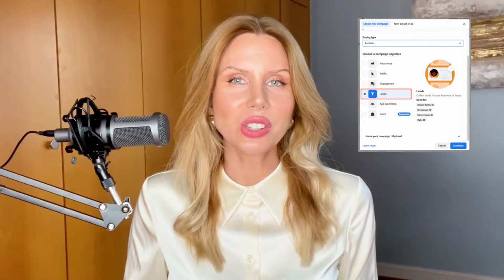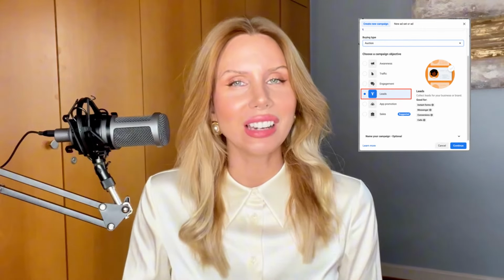Meta Ads 101 (Part 4)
👉Struggling to get results with Meta Ads? Not sure if Meta Ads is the right channel for your business? Take the quiz to find out your business’s true ad potential with Meta Ads

If you’re new to my channel, my name is Oriane du Crest. I’m the founder and owner of — an advertising agency that offers made-for-you services and coaching with the primary goal of delivering exceptional ad results for our clients.

Over the past 10 years we’ve spent more than $30,000,000 on paid ad campaigns (Facebook, Instagram, Google, and TikTok) generating a 20X ROAS (return on ad spend) for our clients.

We’ve created the ad campaigns for more than 4,000 businesses from all over the world and worked in every industry you can think of. We’ve also helped educate hundreds of thousands of entrepreneurs and marketers.